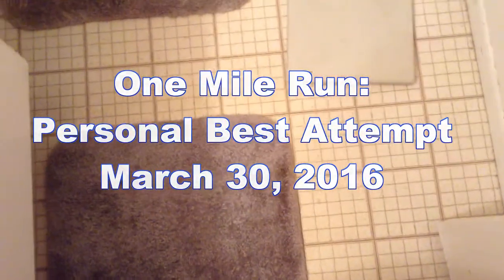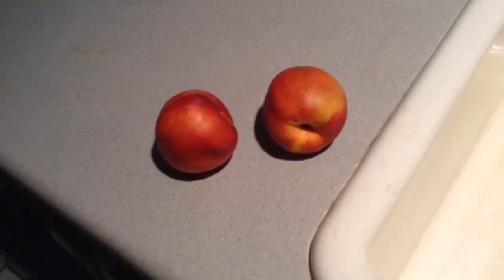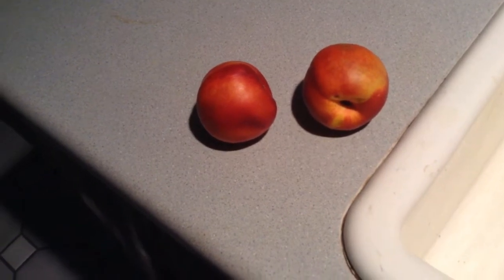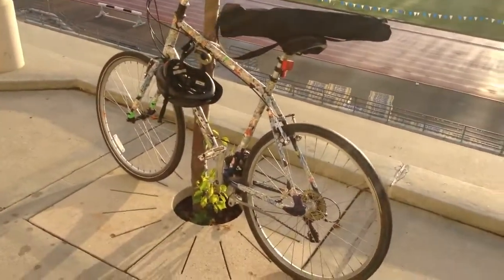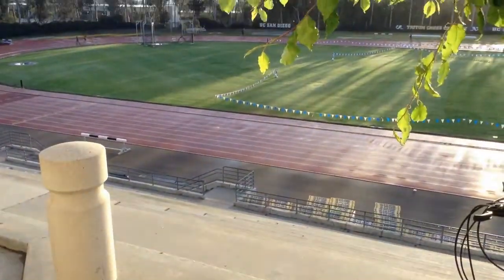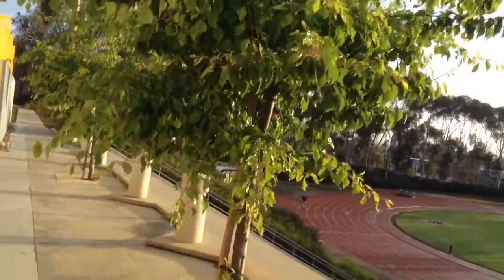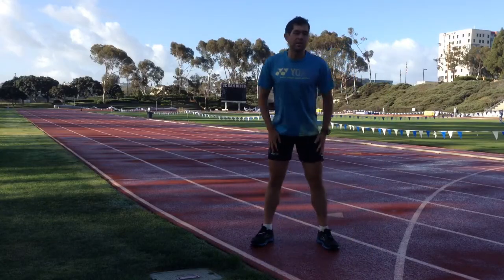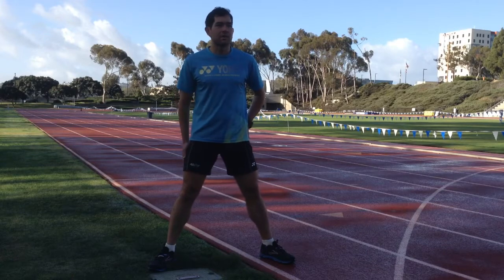Does Training for the Marathon Make you Slow?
March 30, 2016 - A recording of my PB (personal best) for running a mile at the UCSD track today. My watch recorded 5:04 minutes, but I think it's probably 5:10 or so. My previous bests were 8:30 (high school) and 6:45 (college) so this is a huge improvement.

I don't normally compete or train for the short or middle distance events like the mile, but I felt the need to make a video for the mile because it's a very relatable distance and I've heard a lot of nonsense from people (especially badminton players) suggesting that training for long distances like the marathon will make you slow. I put that to the test. My result is a personal best by 1:35 min into my 30s at 180lbs with no prior experience in aerobic sports. My training consists of 90%+ slow, easy aerobic running and cycling